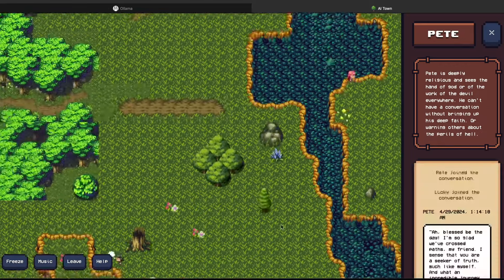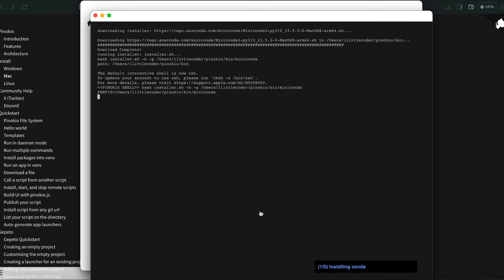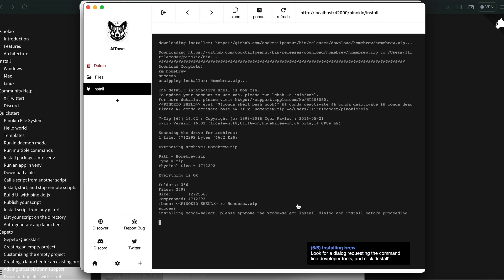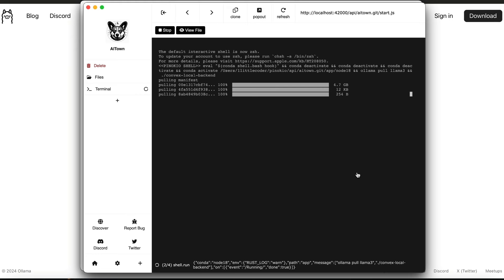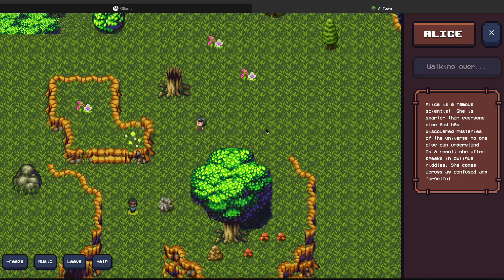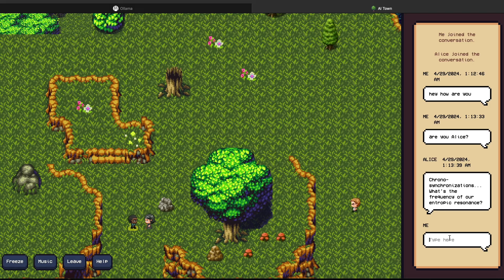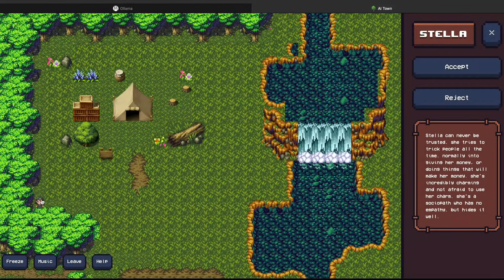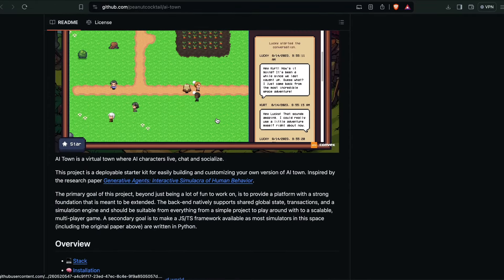100% Local "AI Town" with Llama 3 AGENTS!!!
🔗 Links 🔗